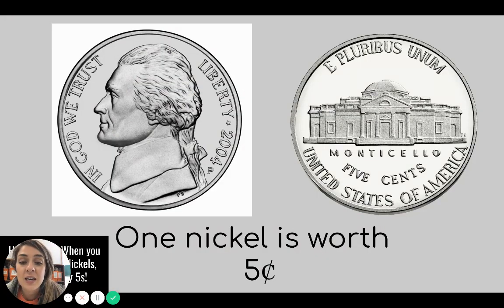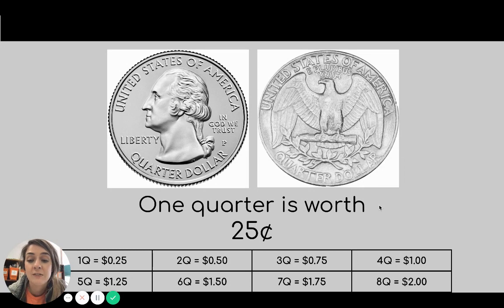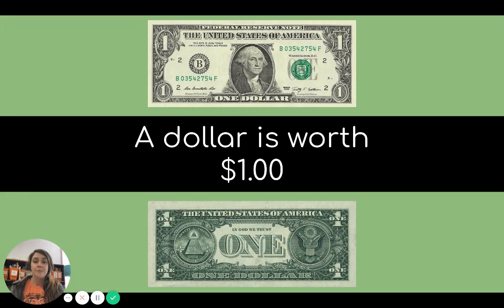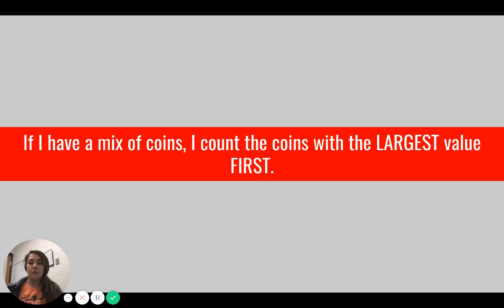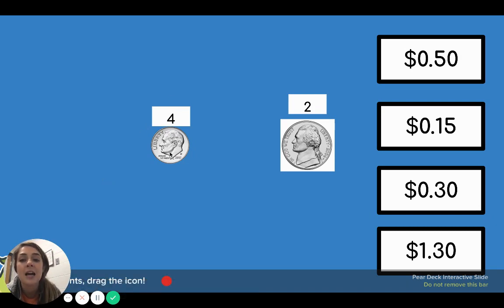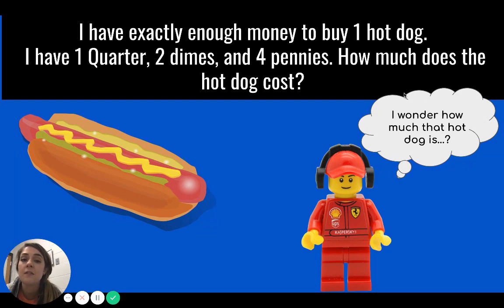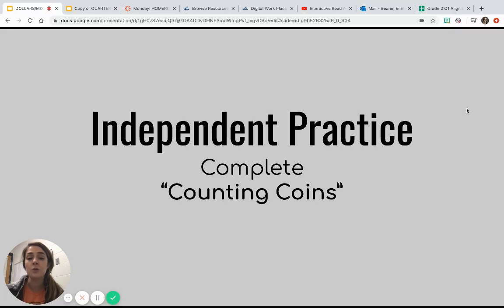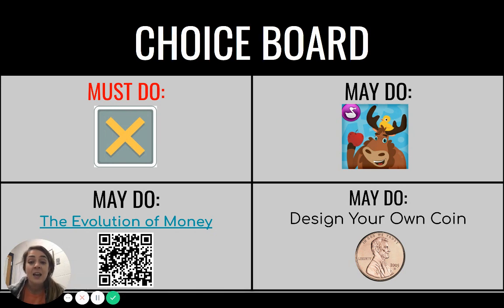DOLLARS MIXED COINS